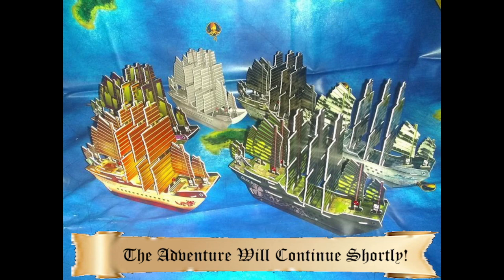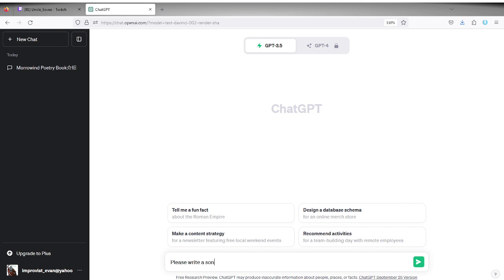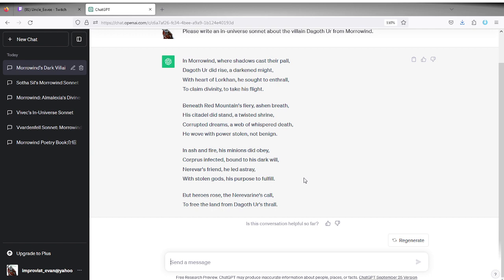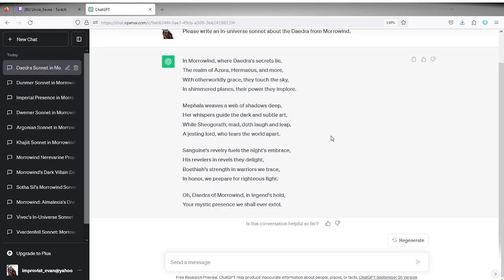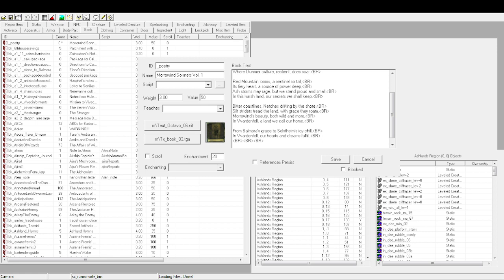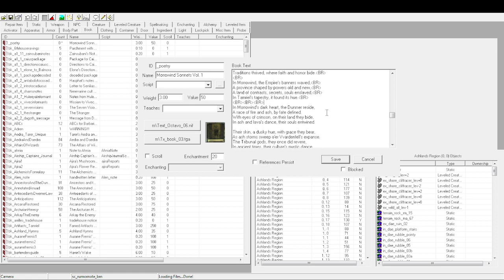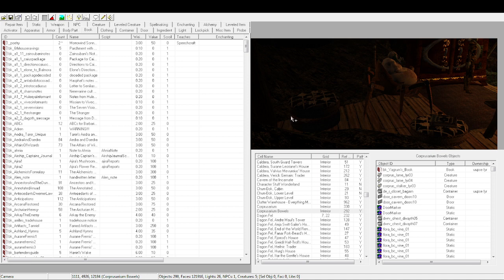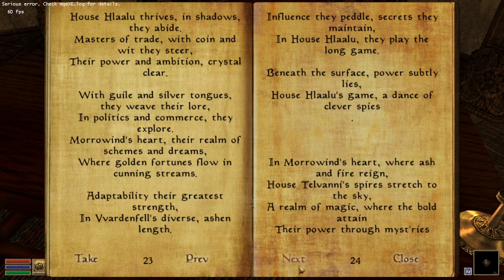10/27/23 Creating a Morrowind poetry book with ChatGPT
The AI program ChatGPT is a talented poet. I used it to create poetry about things in the epic game Morrowind which I copied into the mod editor to create a poetry book in the game.